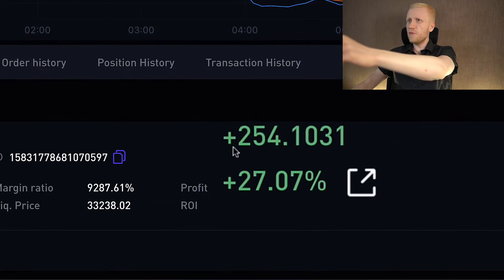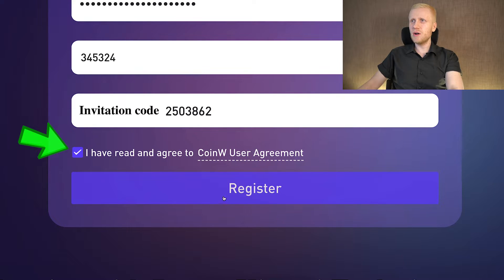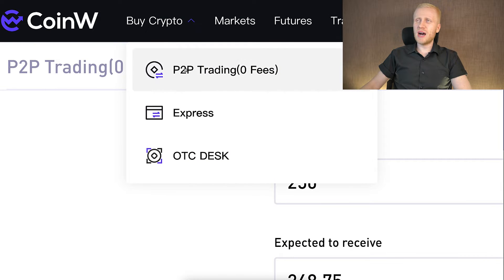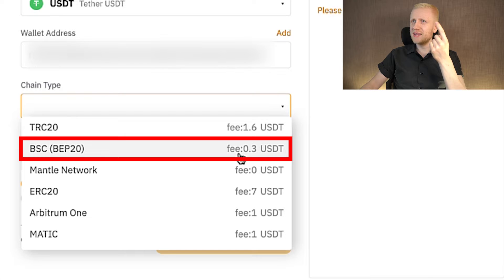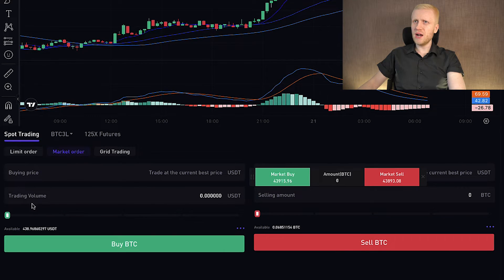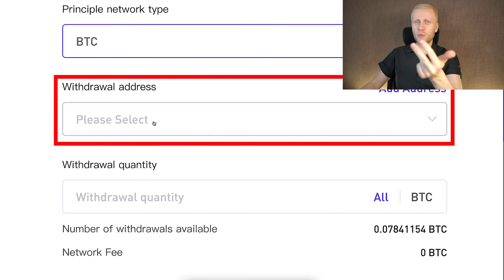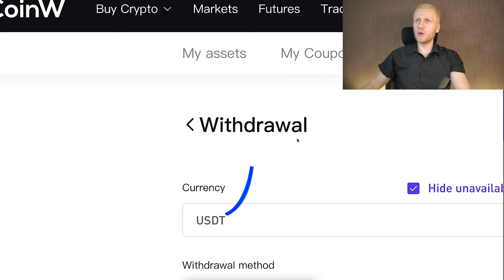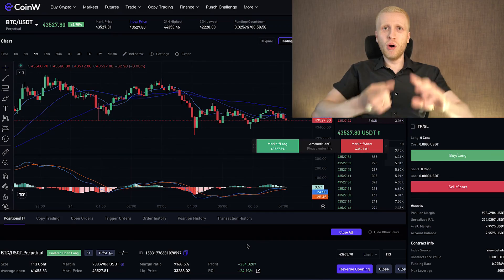COINW TUTORIAL: How to Deposit & Withdraw Funds from CoinW to Bank Account Step-By-Step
3) MEXC 💙A Popular CoinW Alternative with Lower Fees

Thank you very much for your trust and for watching my CoinW tutorials.

My step-by-step videos are designed to help you get the most out of CoinW, whether you're just starting or already have some experience.

- use CoinW trading bots
- trade on CoinW Spot
- trade on CoinW Futures
- copy trade on CoinW
- use CoinW Earn products
- deposit & withdraw money from CoinW
- use CoinW for beginners
- use CoinW app

CoinW Exchange offers many great tools, which can initially feel overwhelming for beginners. That’s why I’ve created these beginner-friendly walkthroughs to help you move forward step by step.

I'll also offer you some tips based on my own and other people's experiences of using CoinW.